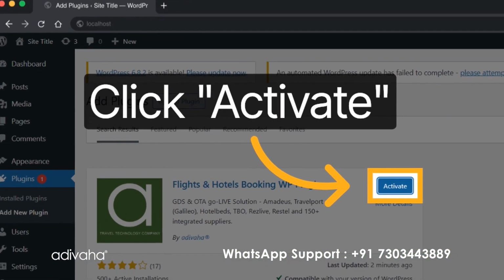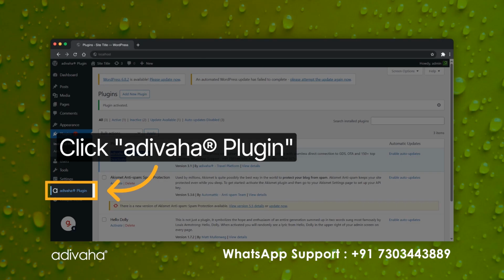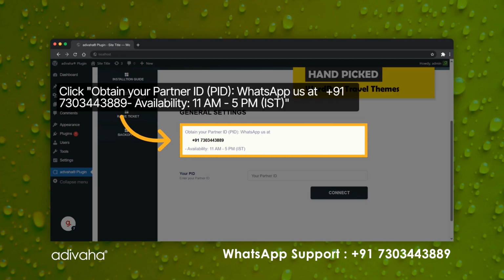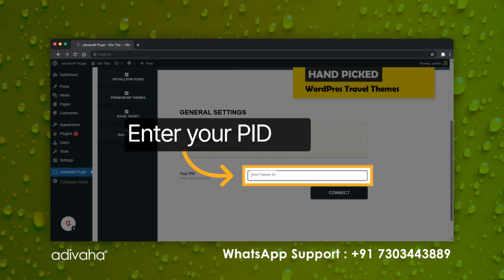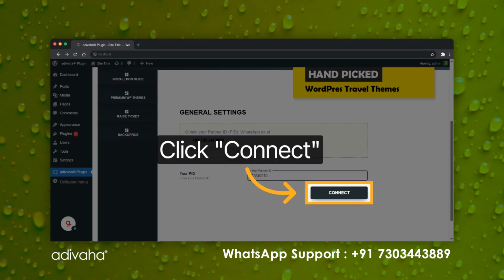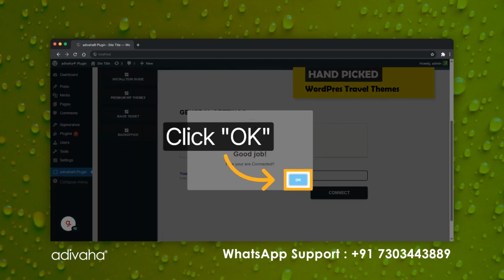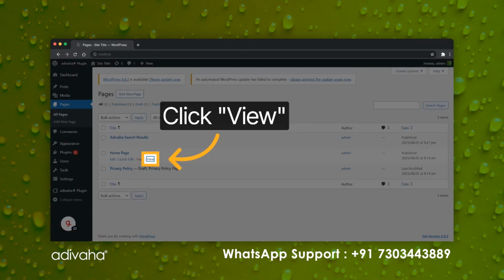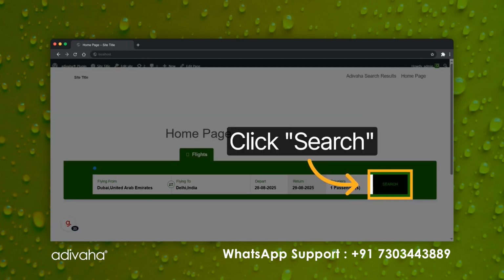👉 How to Setup adivaha® WordPress Plugin 3.0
Learn step-by-step how to install the adivaha® WordPress Plugin and instantly enable free aggregated Hotels and Flights content on your WordPress website.

In this video, we’ll cover:
✅ Downloading and installing the adivaha® WordPress Plugin
✅ Configuring API settings
✅ Displaying aggregated hotels and flights on your website
✅ Tips to get started with your travel booking engine

With adivaha®, you don’t need to be a developer — the plugin is easy to install, 100% customizable, and helps you start earning commissions on every booking made through your site.